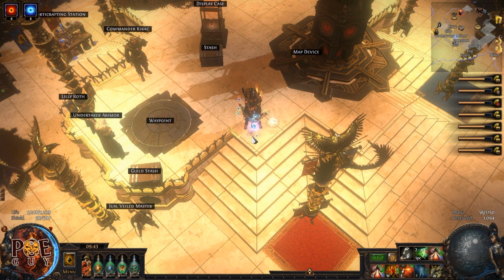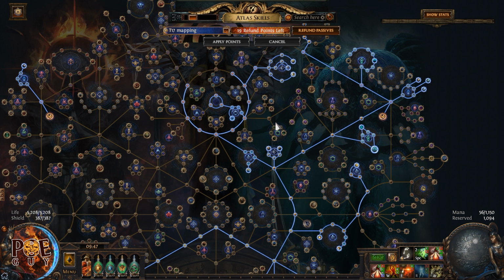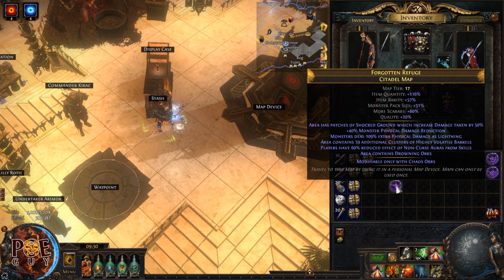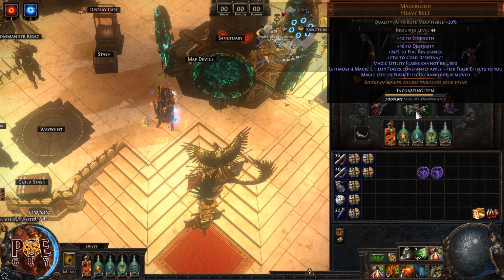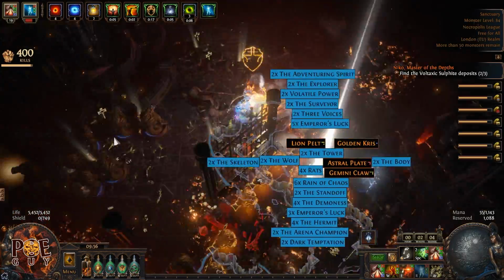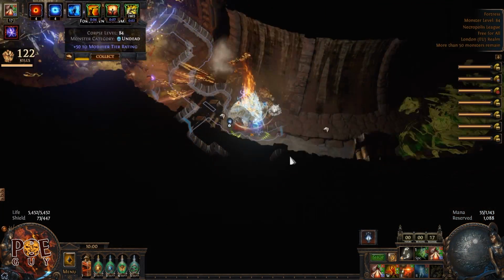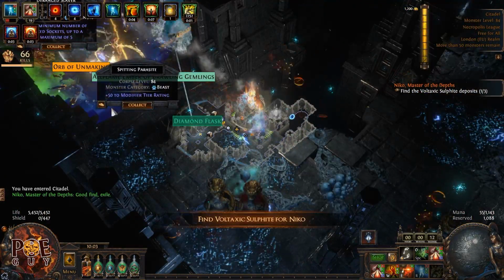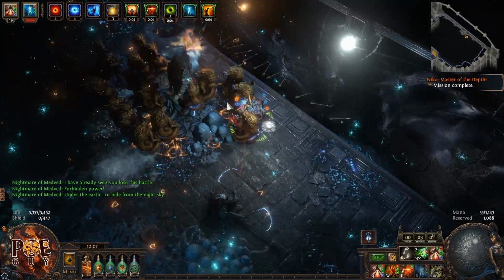PoE 3.24 - T17 MAPS MADE EASIER // WARNINGS, TIPS & TRICKS for running your T17 MAPS smoother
In case you struggle with the new T17 maps, than you might want to check this video here; It really helps! Enjoy ;)

00:00 SHORT INTRO
00:22 WARNINGS, TIPS & TRICKS for T17 MAPS
09:44 T17 GAMEPLAY FOOTAGE ( With Commentary; multiple maps )